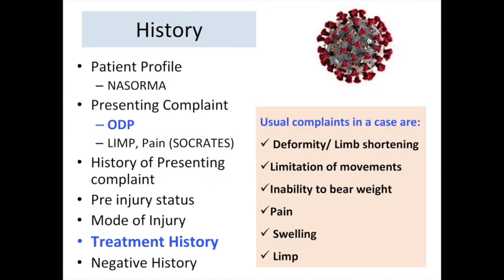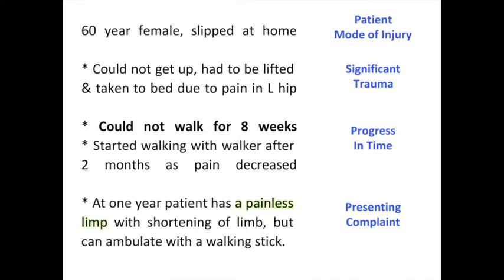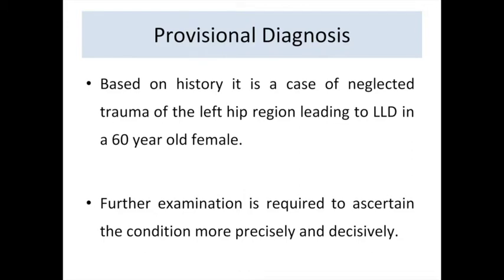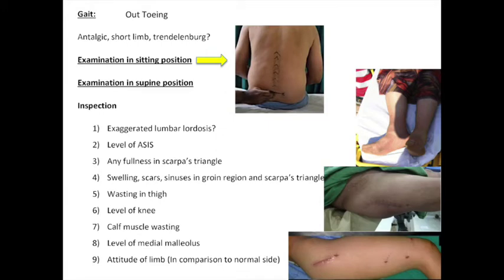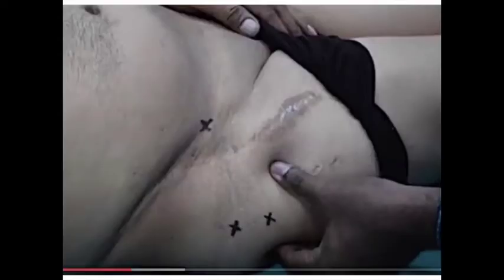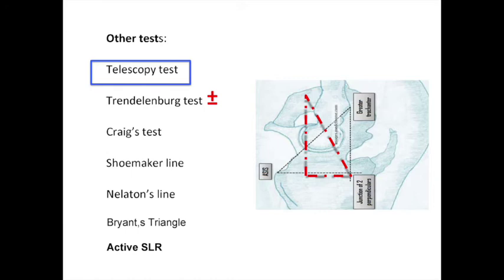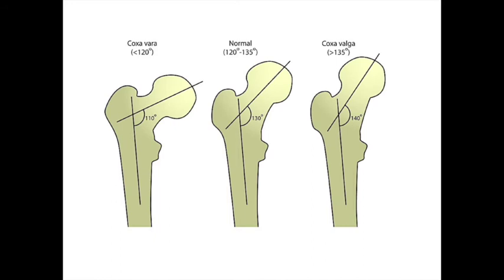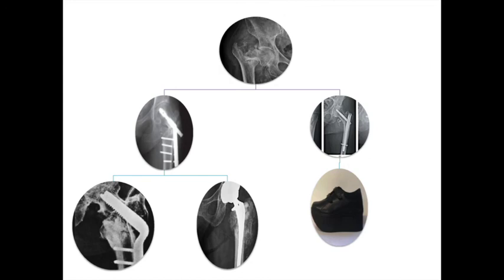Malunited IT fracture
Case Presentation Dr.Lalit Maini